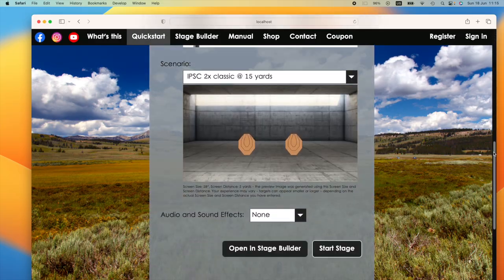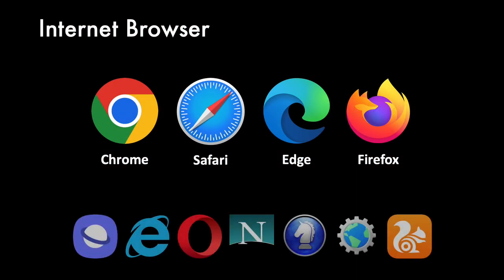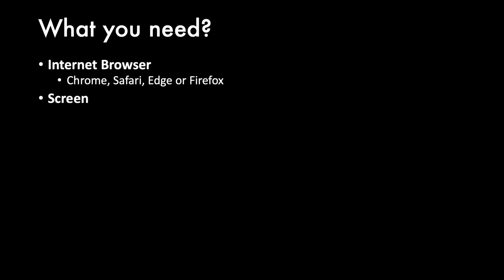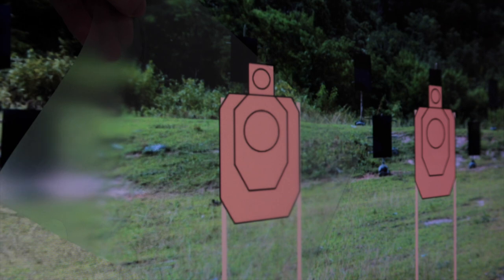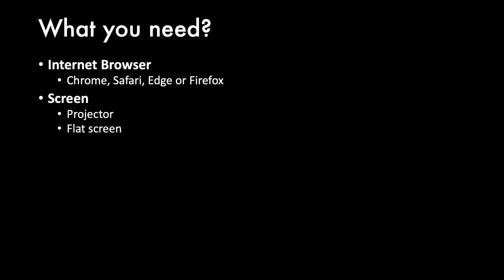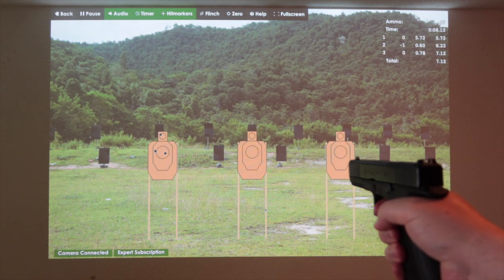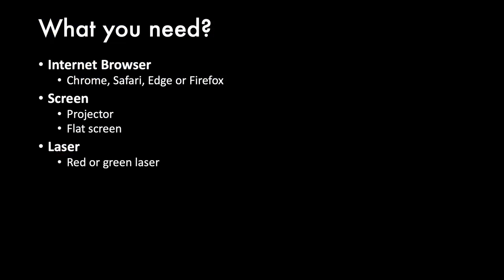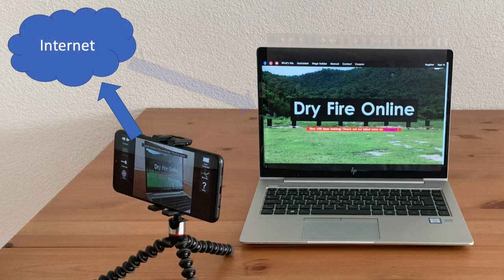What you need to use Dry Fire Online for laser training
DryFireOnline.com target simulator with laser training app, moving targets, random targets & Stage Builder to create your own stages. Try it FREE